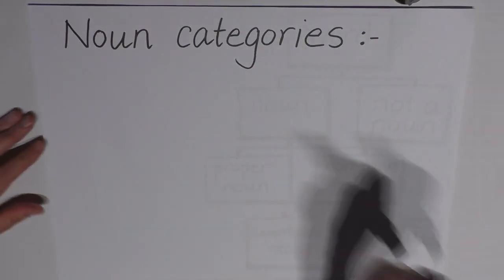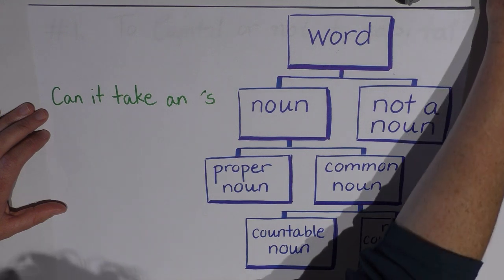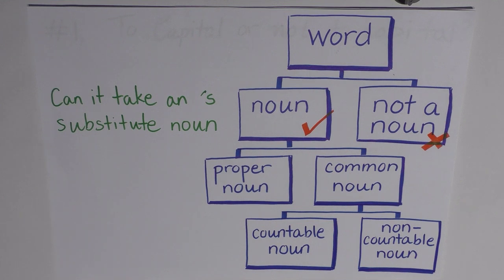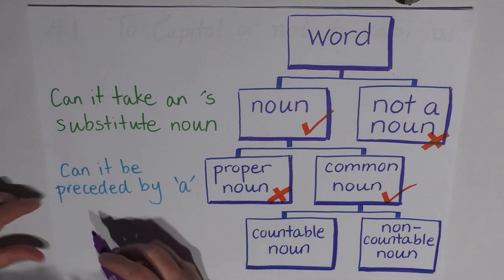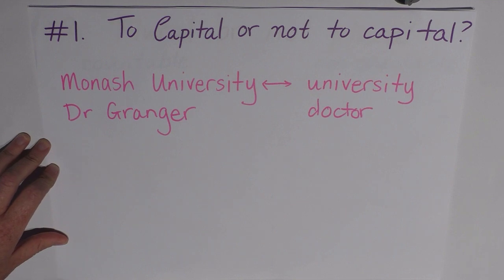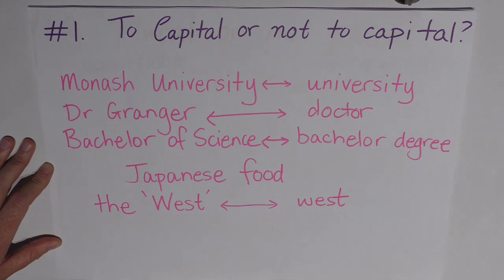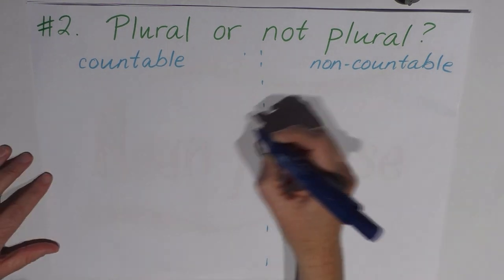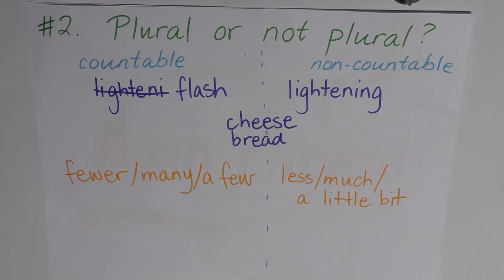Episode 8 : Types of nouns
This episode breaks down nouns into their different types and shows how different types have different features